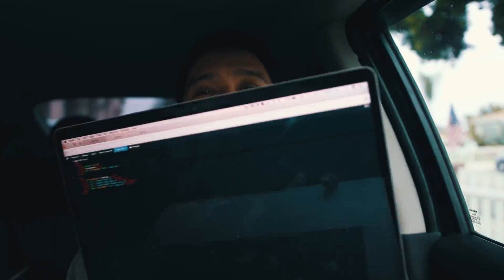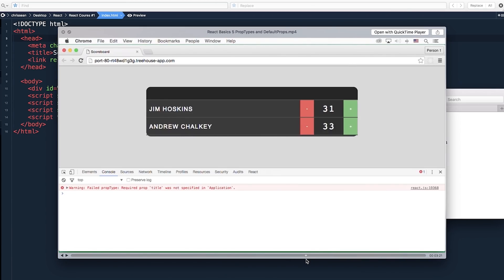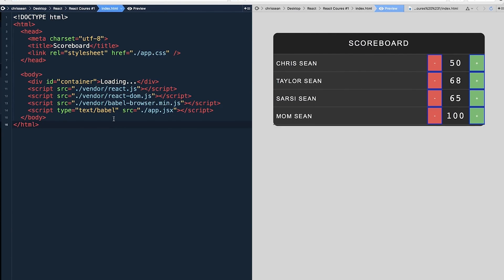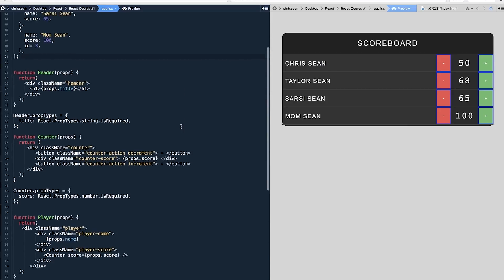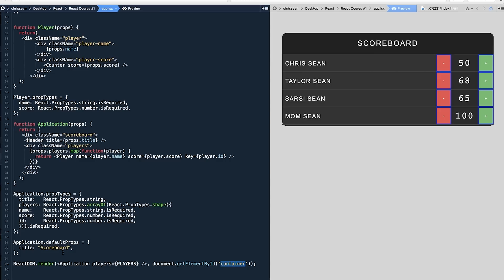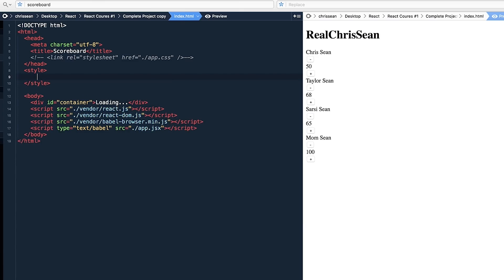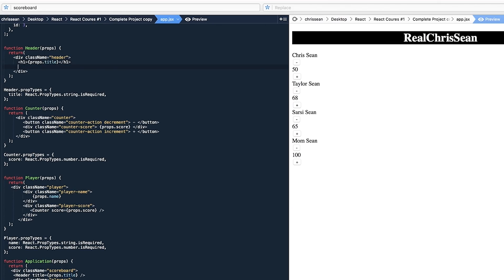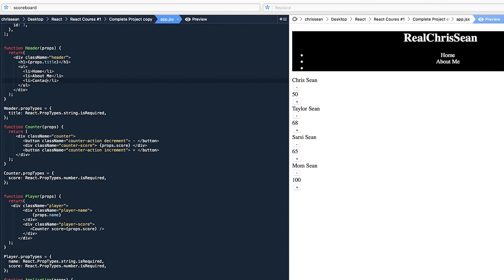Are You Studying Code The Wrong Way?